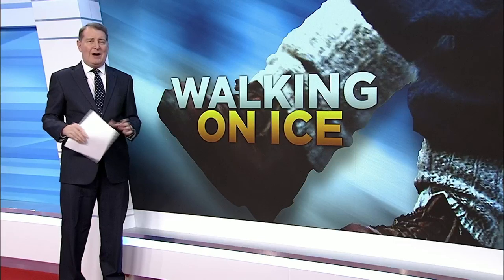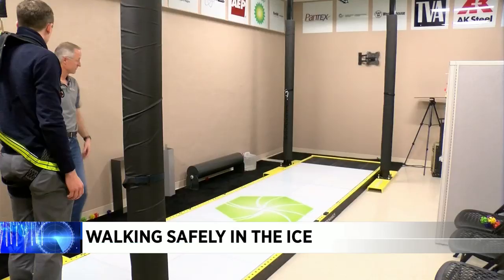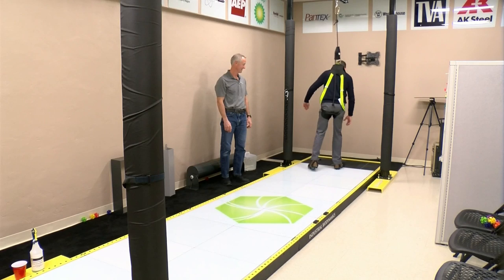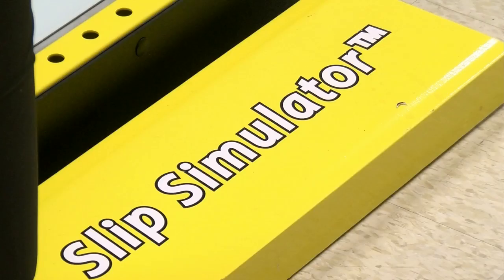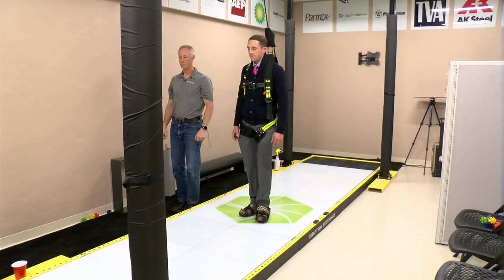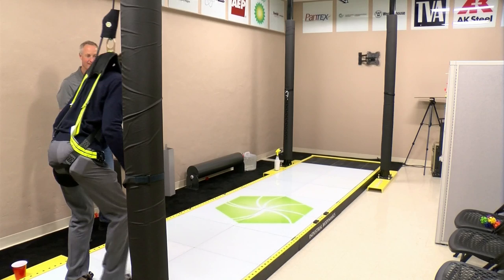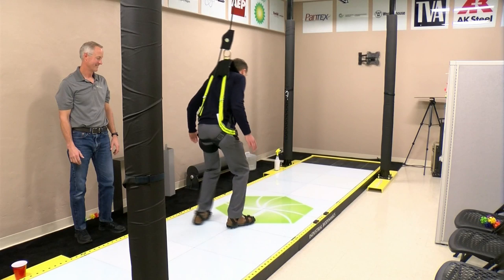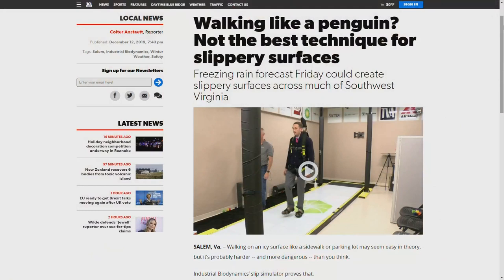Best technique to use when walking on ice